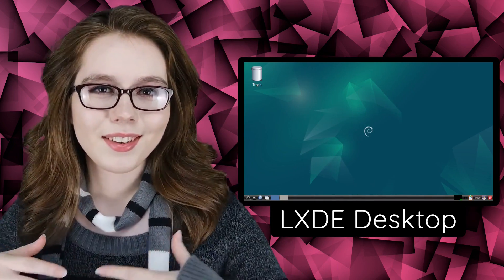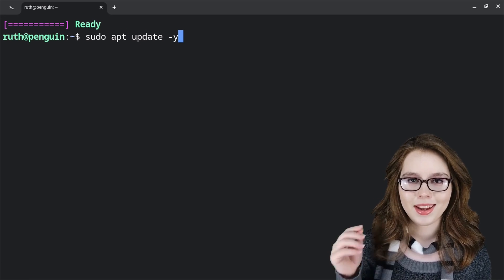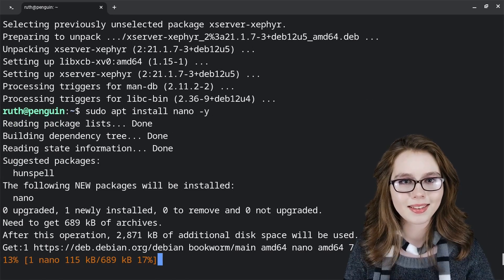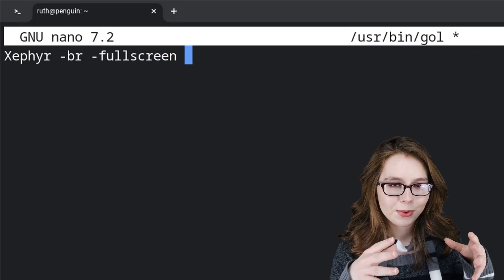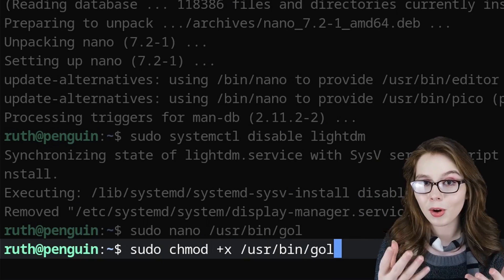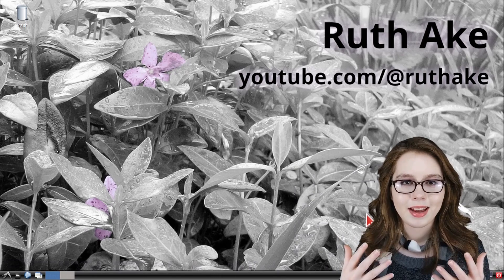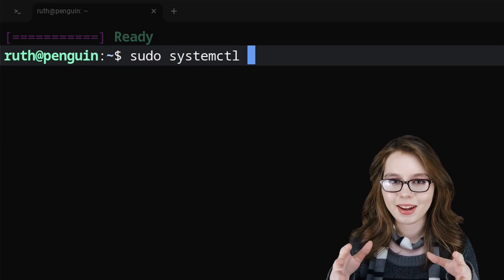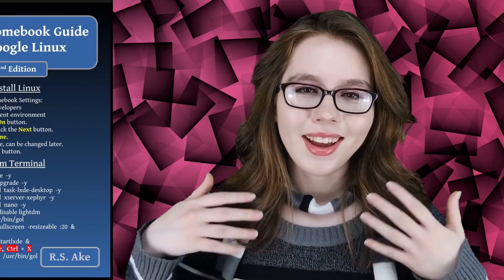How To Install And Get A Linux Desktop On A Chromebook! (No Rooting!)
This video covers how to install and get a Linux desktop running on a Chromebook WITHOUT rooting with about 12 commands. If you have not already installed Linux on a Chromebook, then I recommend watching my "Install Linux On A Chromebook (No Rooting!)" video first, and then come back to this video.

The Chromebook Guide to Google Linux: 2nd Edition (Companion Book)
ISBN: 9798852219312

Chapters:

0:00 Intro
0:53 Update Debian
1:40 Install Software
2:40 Disable LightDM
3:11 Create Go Script
5:19 Startup The Desktop
6:21 Proper Shut Down & Startup
6:52 Terminal/Desktop Startup General Fix
7:28 LightDM Greeter Solution
8:06 More Info
8:58 Companion Book
9:06 Outro

Enjoy the desktop!